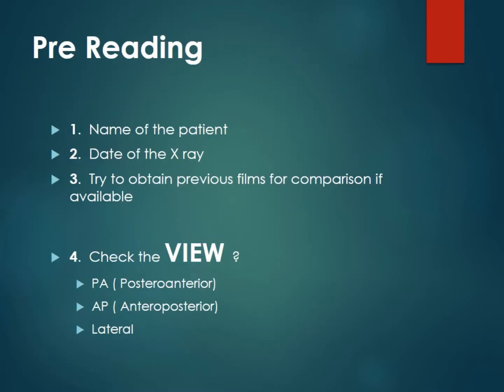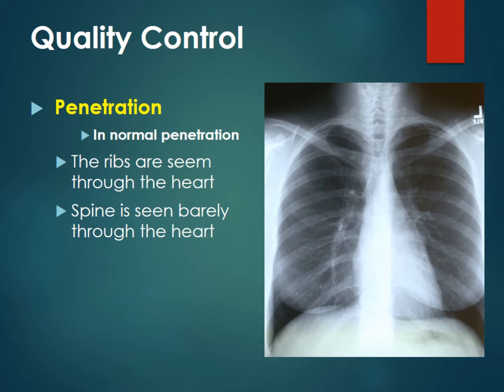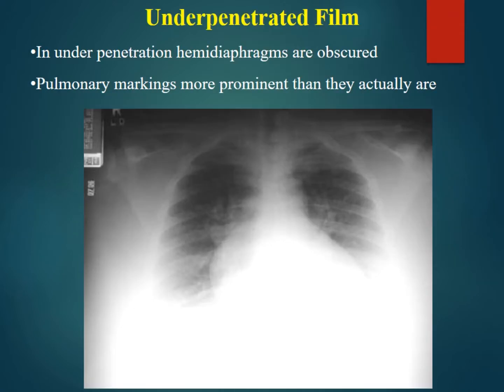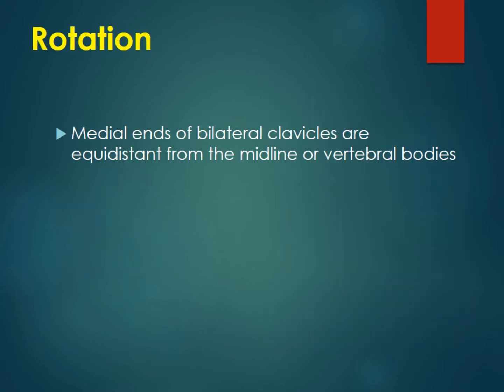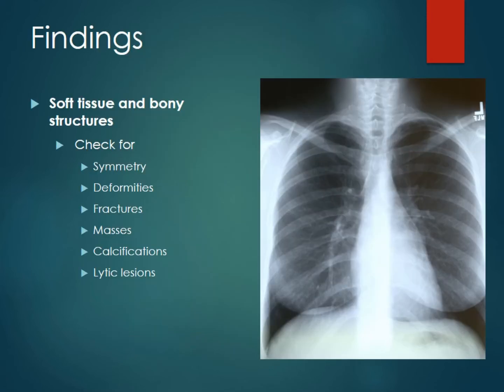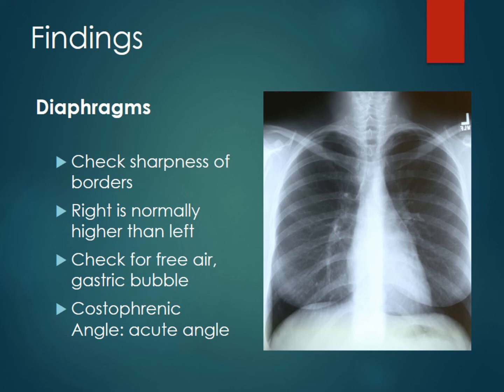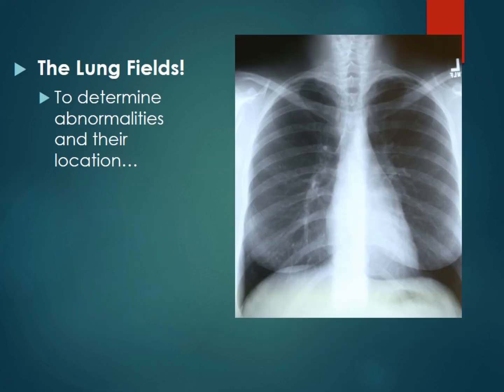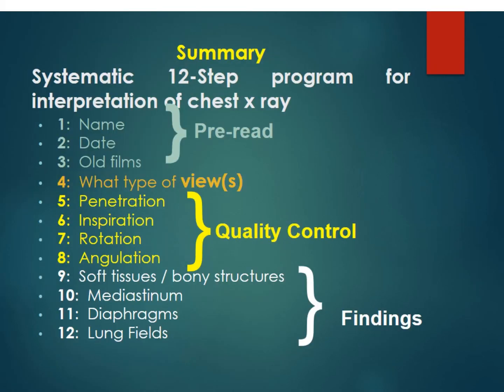Chest X Rays Basics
Basics of interpretation  of normal chest x ray

cardipulmonary physiotherapy